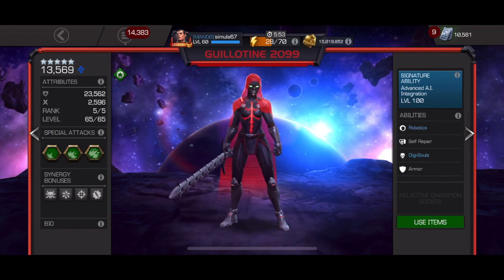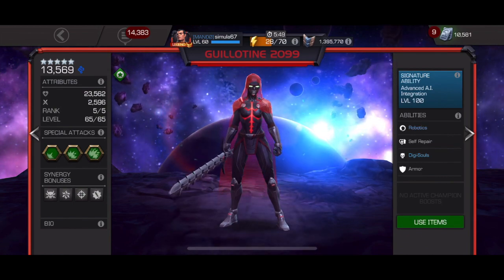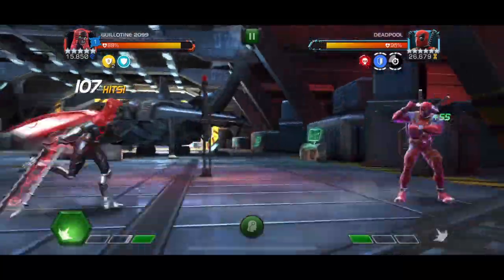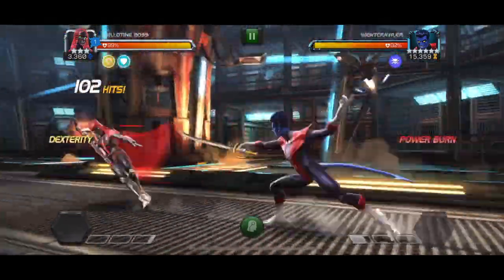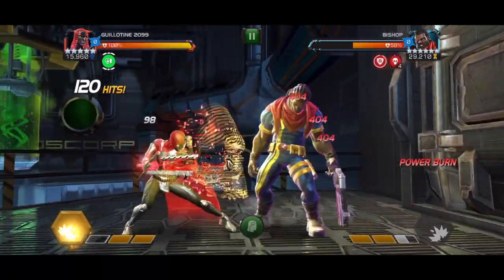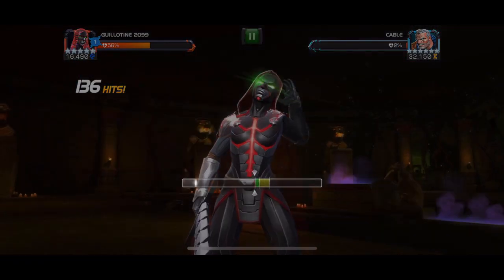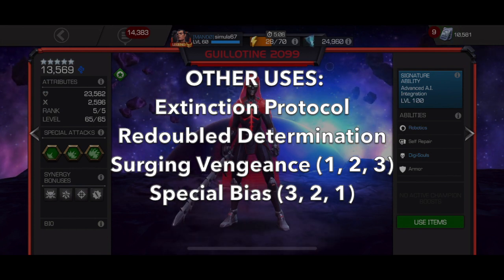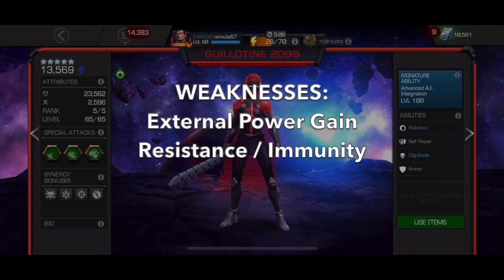Guillotine 2099: The Princess of Power Control | Marvel Contest of Champions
When most people think of Guillotine 2099, they think of her phenomenal damage potential. But what if I told you that she is actually a very useful power control champion as well? Let's examine 4 nodes you might normally bring a dedicated power control champion to that she effectively counters.